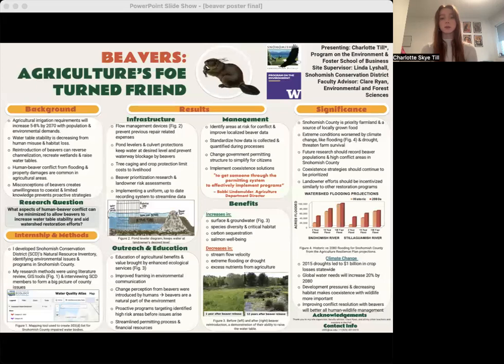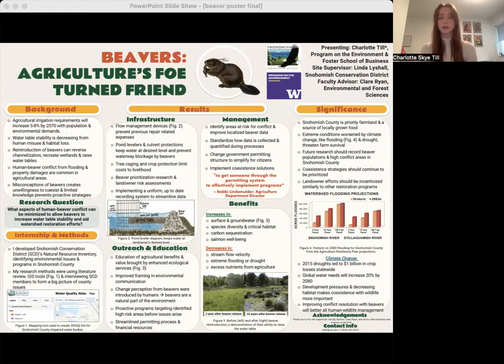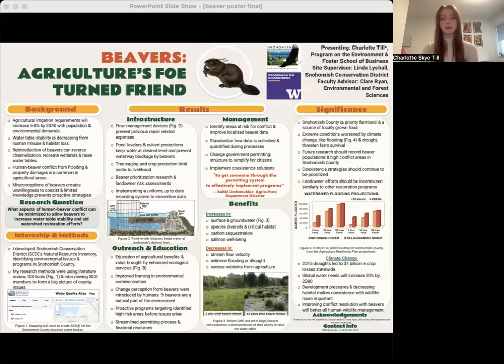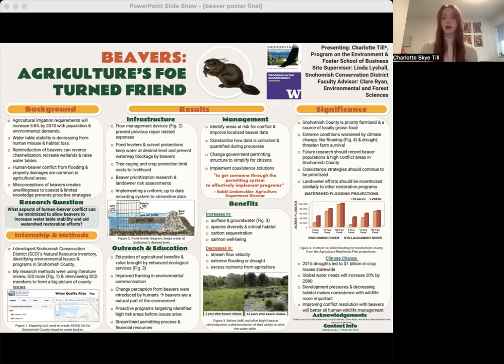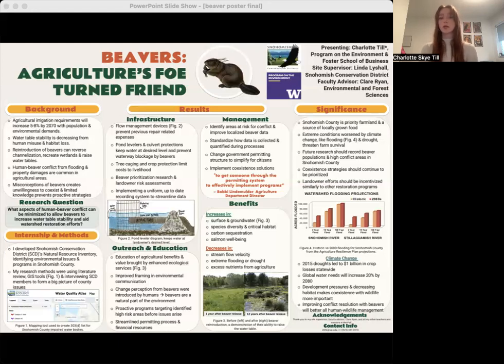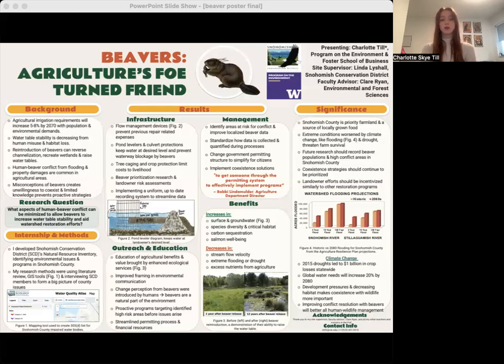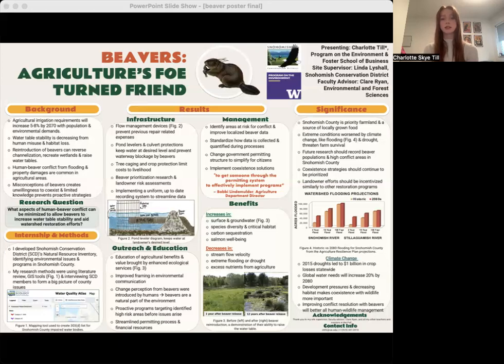Charlotte Till Autumn 2023 Capstone Symposium